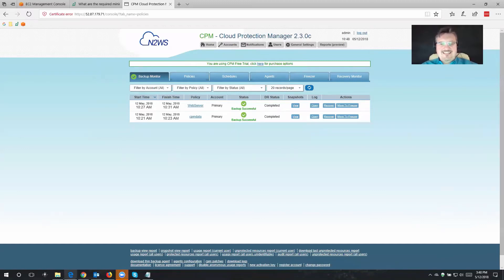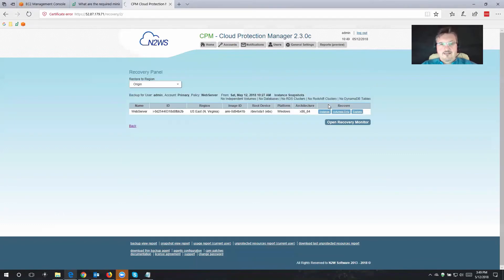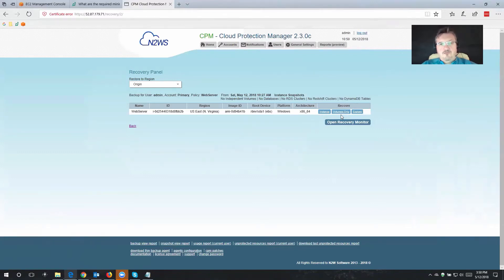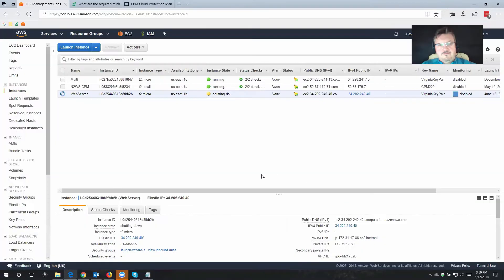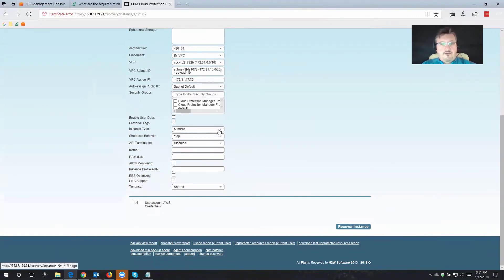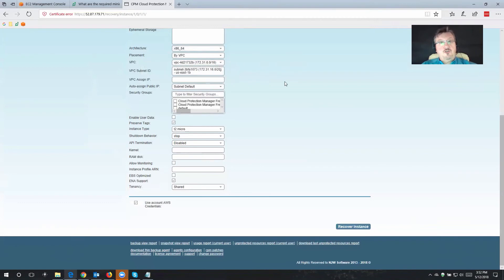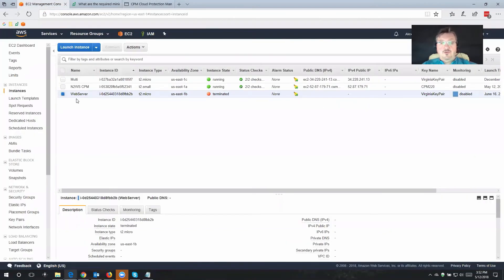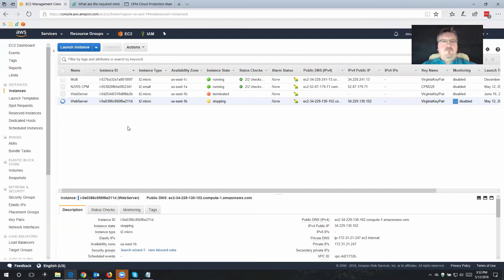Protecting AWS Workloads with N2WS - Part 2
Learn how to protect AWS workloads from outages with N2WS Cloud Protection Manager - Part 2 of 2. to learn more.